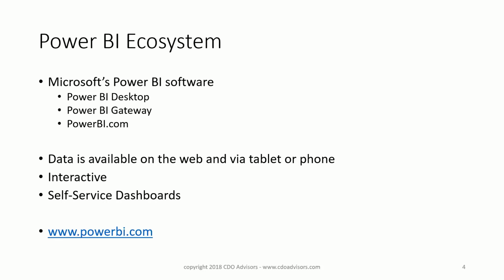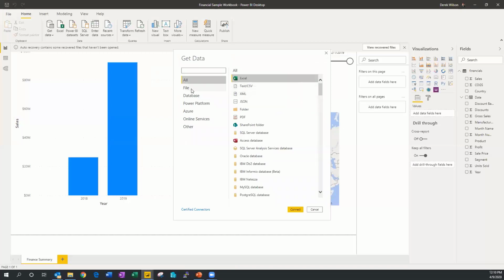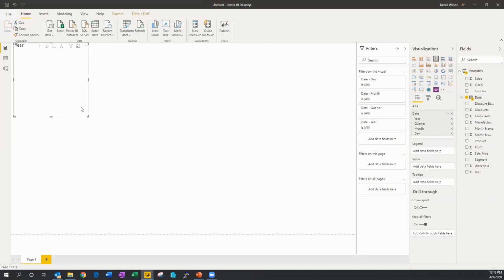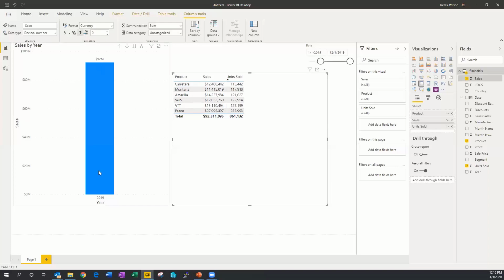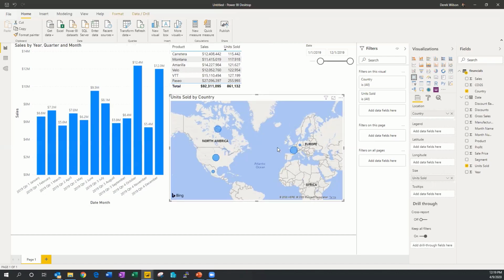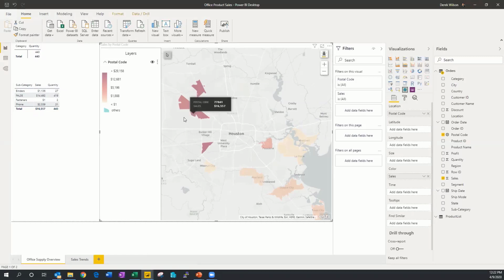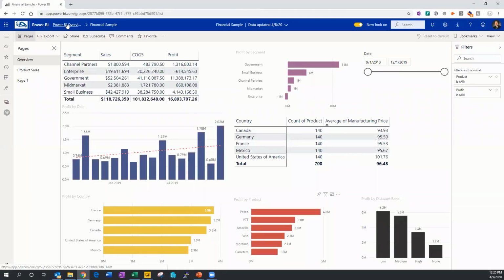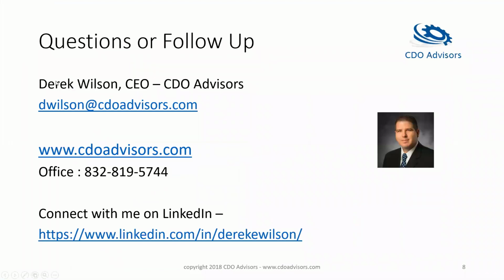CFO Guide to Amazing Data Insights, Transform Excel data into online analytics and dashboards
Excel to Online Reporting in 30 Minutes
See how you can get your data out of Excel and into a modern analytics platform. Transform how you share data and gain deeper insights into you business to improve operations. See demos and explore ways to get more value from your data.

Are you frustrated by your current reporting and analytics? In this 30 minute session, I will provide an overview of Microsoft's Power BI platform and review demos that show how you can take Excel or other files to create reporting and dashboards to get your business more insights.

Great opportunity for CFO's and Finance Teams to get an understanding of how this technology can empower your employees to make better and deeper decisions.  Automate reporting, monitor trends and outliers.

Don't lag behind your competition, learn how to get data driven insights and improve your business operations and increase revenue.

Get Results Now
Transform how you use your data and empower your employees to make better decisions by using reports and dashboards.

Typical clients results from our services are improved operations and data quality.  Better revenue streams and decreased expenses.

If you are new to Power BI dashboards or Power BI reports this series was designed for you.  Get up to speed on the basics of Power BI Desktop in short segments.  Skip the ones you don't need and focus on the segments that you do.